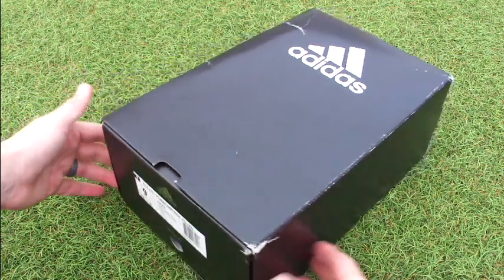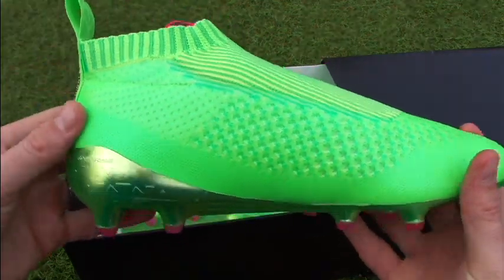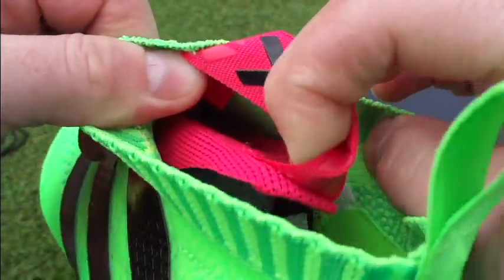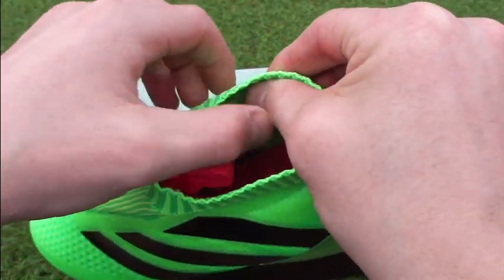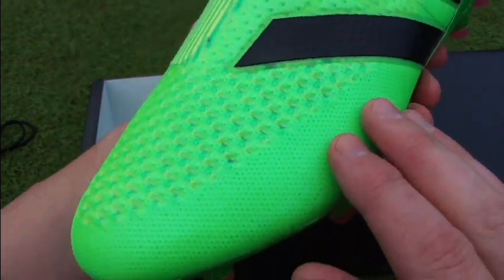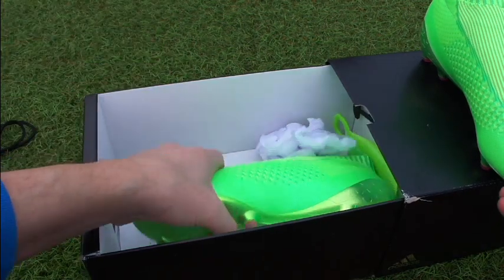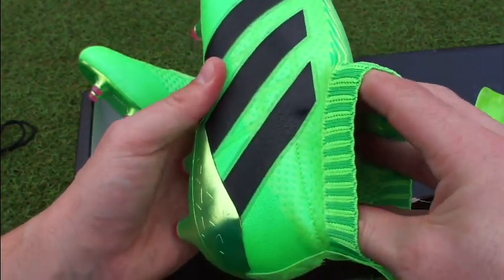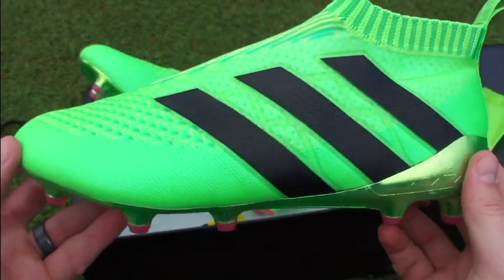Adidas ACE16+ PURECONTROL - "Laceless" Boot Unboxing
Take a first look at adidas first ever LACELESS boot! We unbox the stylish ACE16+ PURECONTROL, take a look at the design, fit and shape of the boot. We also compare them against Nike's mid-collar boots.